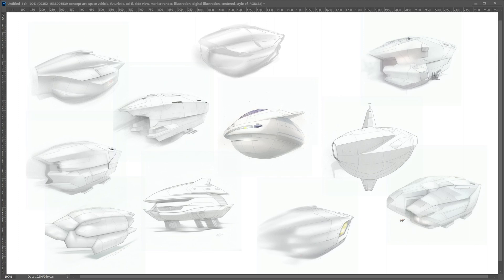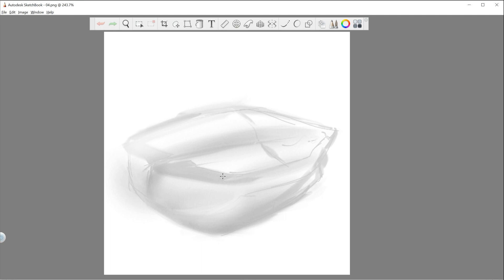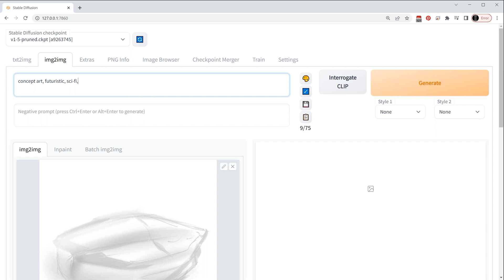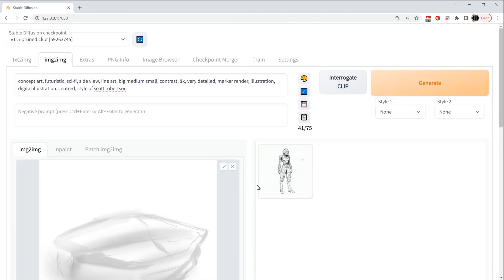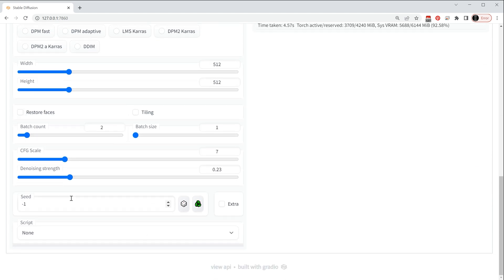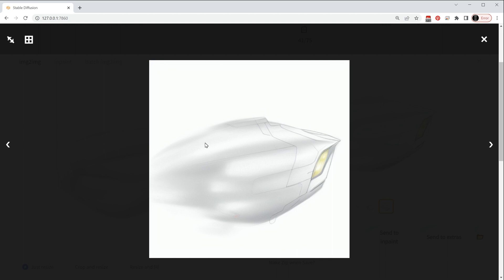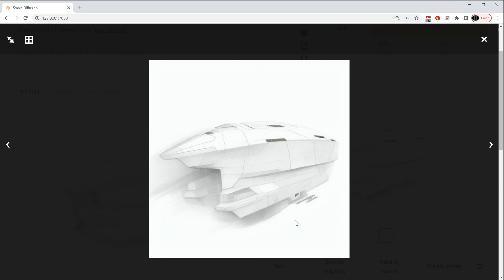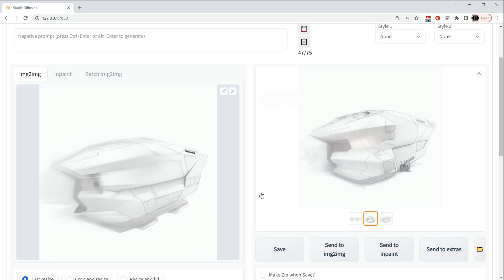Ai Thumbnail Concepts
Quick look at generating concepts from a base sketch, then  using Stable Diffusion to iterate shape designs.

I mention Scott Robertson and reference his style within the prompt. Please check out his Channel below. I've selected one of his video to help if you need a guide on blocking basic shapes out. He uses marker, but you can use digital as I did in my tutorial.